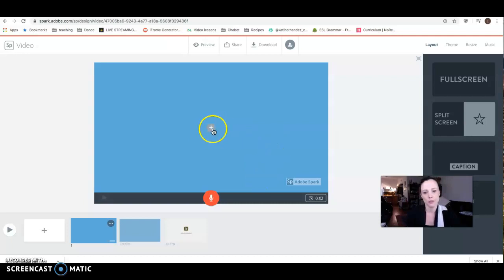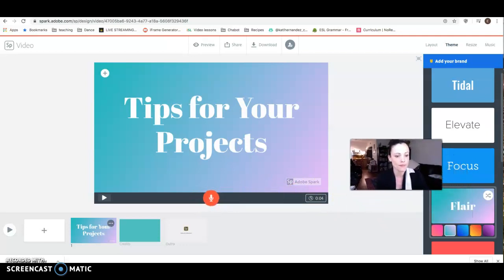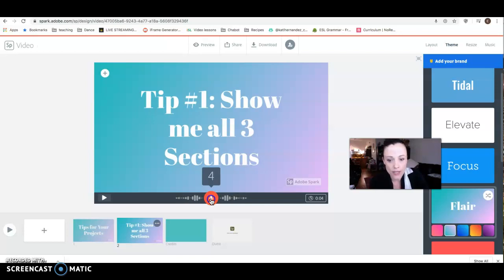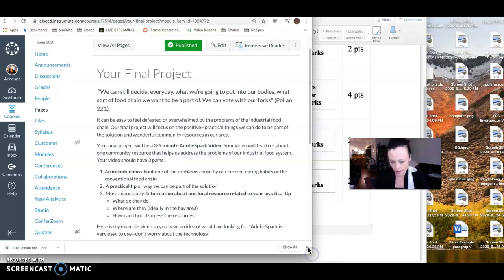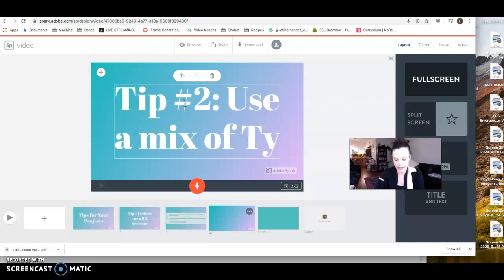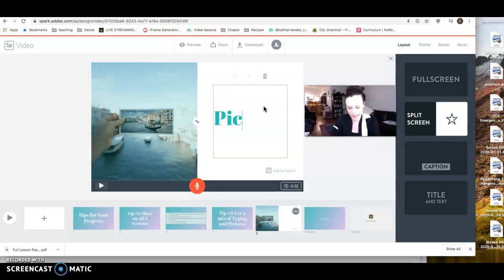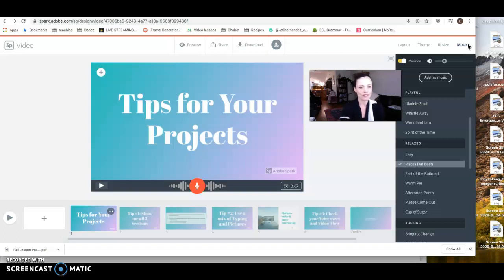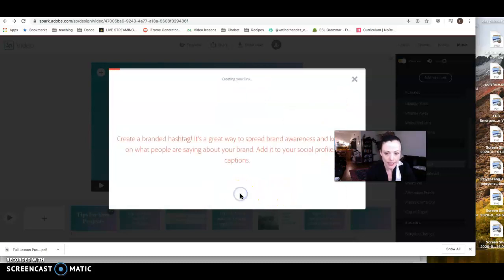Adobe Video Project Pointers